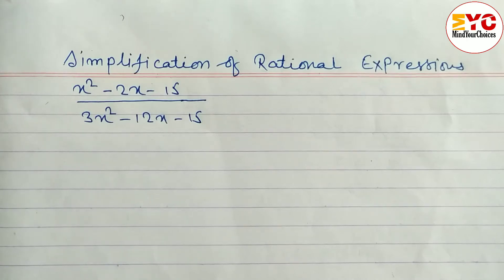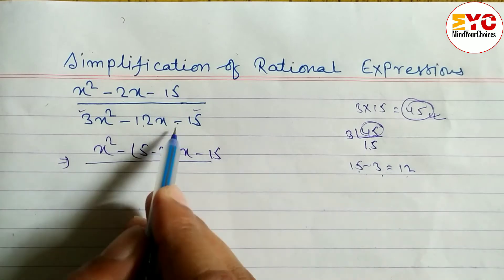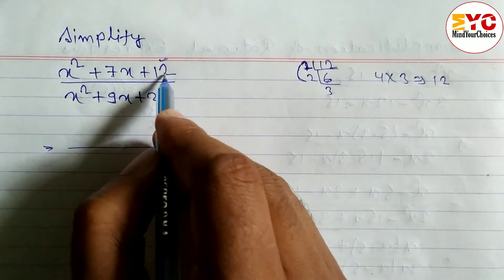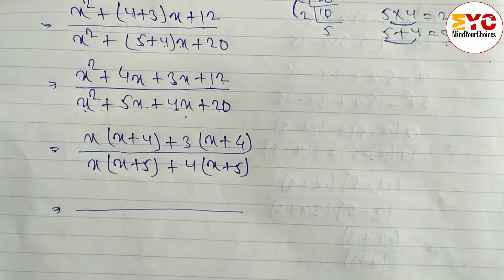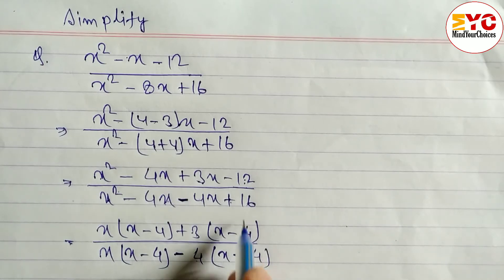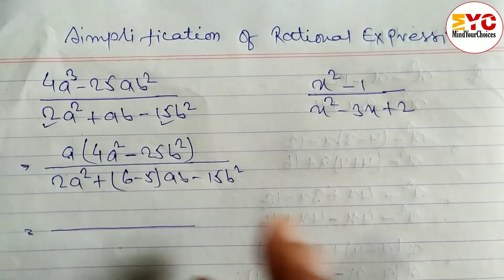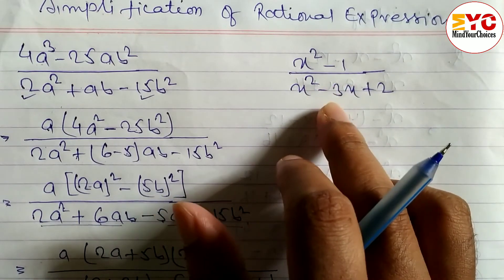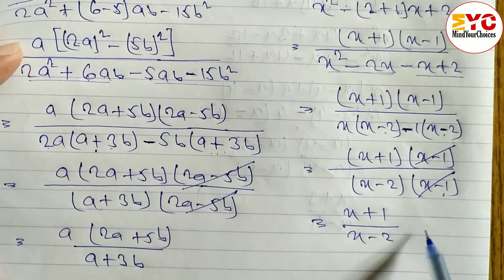Simplifying Rational Expressions | Simplifying Rational Algebraic Expressions | Simplify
This algebra video tutorials explain how to simplify rational expression with variables, exponents and fraction by expanding, factoring and cancelling. It provides plenty of examples on Simplification of Rational Expressions
Simplifying Rational Expressions | Rational Algebraic Expression | simplify fractions

This video is related with these topics 👇

simplifying rational expressions with variables and exponents
rational expressions
how to simplify rational expressions
a rational expression
simplify
how to simplify
simplifying
factor
fraction
rational function
quadratic
algebraic rational expression
simplified rational expression
how to simplify expressions
rational expression
rational equation examples
adding rational expressions
exponents and radicals
rational exponents and radicals
simplify
simplify calculator
simplify fractions
radical calculator
simplifying radicals
simplify the expression
reducing fractions